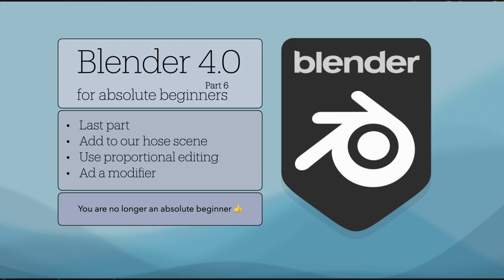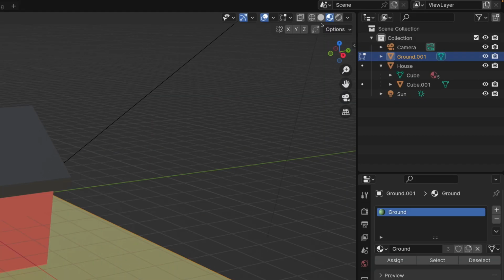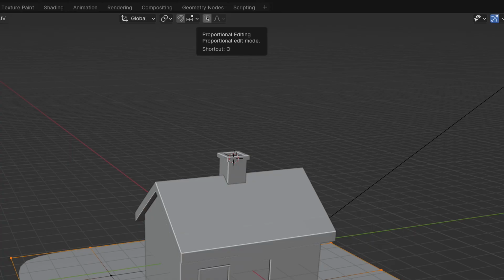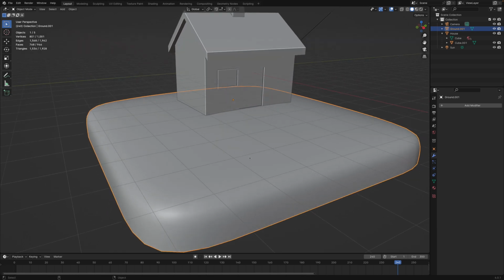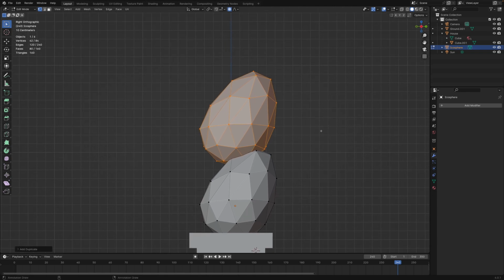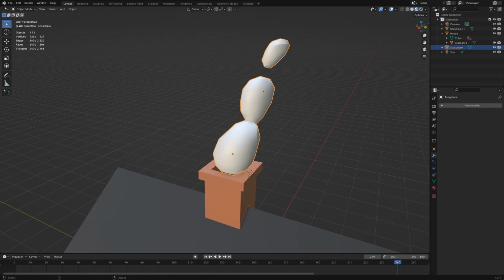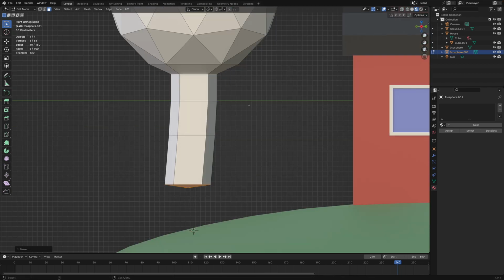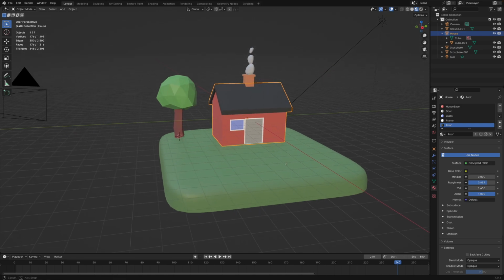Blender for absolute beginners part 6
If you are new to Blender and want to learn the basics this could be for you.

In this part:
-Proportional editing
-Add a modifier
-Make smoke and a tree

GarageBand (Music, Sound)
DaVinci Resolve (Editing)
Affinity Photo 1.10.6
macOS 14.2.1